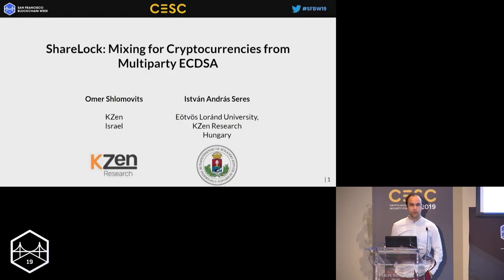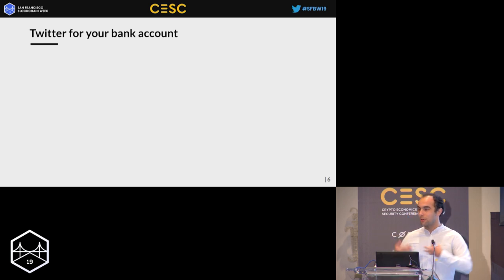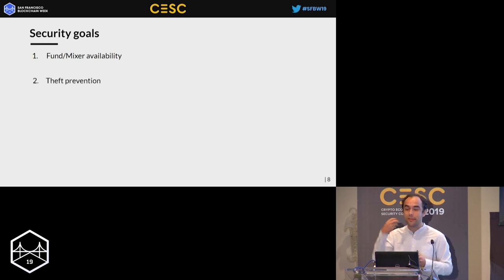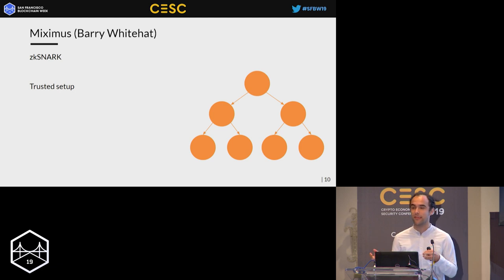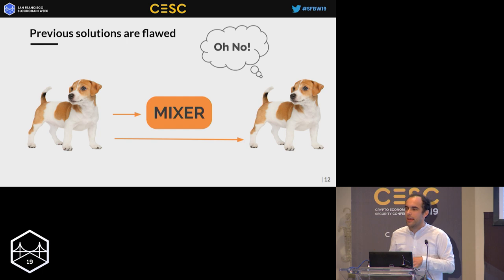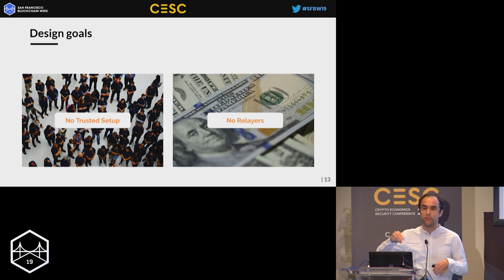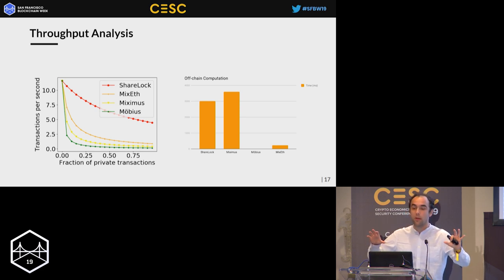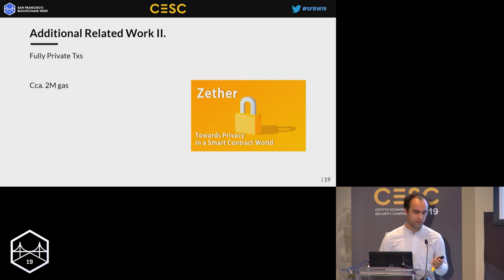SFBW19 - ShareLock: Financial Privacy-enhancing: NOW! - István András Seres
SFBW19 - ShareLock: Financial Privacy-enhancing: NOW!

Speaker:
István András Seres, Eötvös Loránd University / KZen-Research